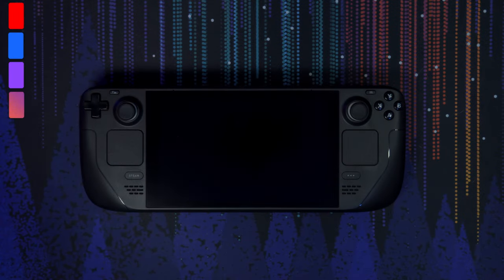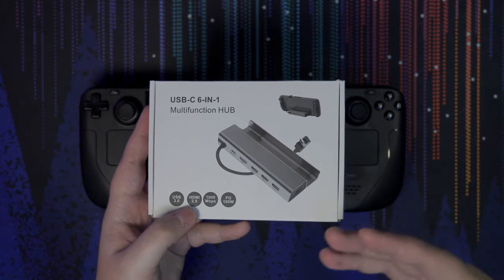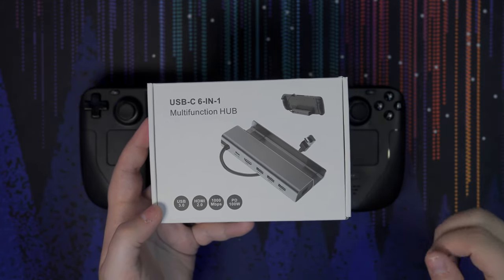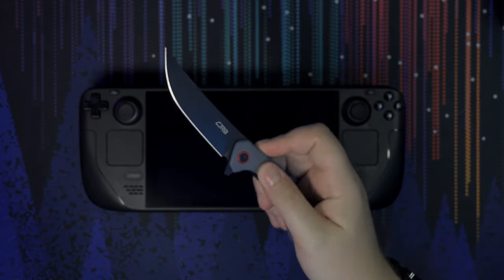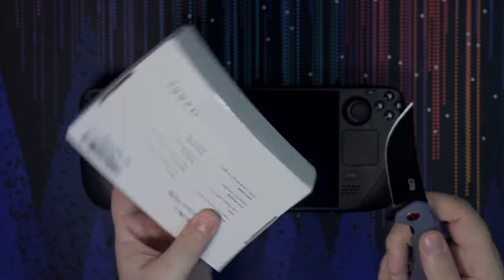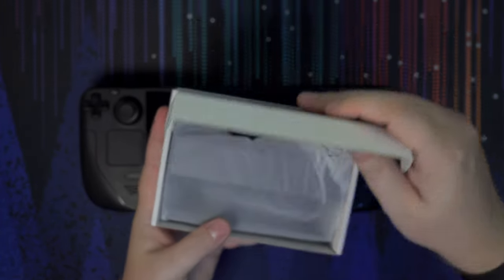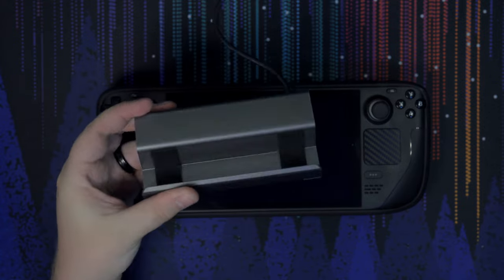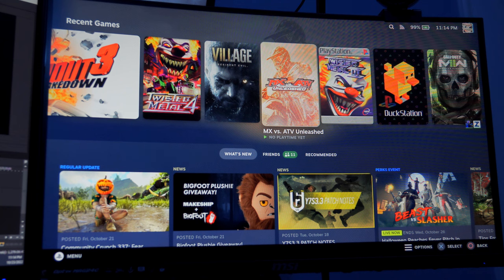Steam Deck | Is This The BEST Third-Party DOCK?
Today Nick tests out the 6-in-1 Steam Deck DOCK made by FunAlot!

PhynixPC is a brand new PC building company that is rising within the computer space. PC's for any purpose starting at just $879.99, and they'll build it for you live on Twitch

TIME STAMPS:

0:00 - Intro
0:14 - Steam Dock Comparison
1:27 - Shoutout to funalot
2:08 - Looking At The Box
2:45 - Specs
3:30 - Grip Case From funalot
4:03 - New Unboxing Knife
4:42 - Unboxing The Dock
5:30 - Design/First Impressions
6:16 - Testing Out The Dock
6:48 - Unboxing The Grip Case
9:37 - Grip Case First Impressions
11:25 - Installing Protective Stickers
14:02 - Will Steam Deck Fit Into Dock With Grip Case Installed?
15:15 - Will Steam Deck Fit Into Carrying Case With Grip Case Installed?
16:07 - Testing Out The Dock With Monitor Output
18:02 - Gaming On External Monitor
20:53 - Steam Deck Desktop Mode On External Monitor
22:21 - Final Thoughts/Review
23:27 - Outro
23:38 - Become A Member Today!

My Specs:
CPU: i7 10700
GPU: ASUS 2070 SUPER OC
RAM: 32 GB DDR4 3600mhz
Power Supply: Corsair 850w
Motherboard: Z490 MSI
Keyboard: Razer Huntsman V2 TKL
Mouse: Razer Viper Ultimate
Headset: SHURE SRH840A
Microphone: SHURE SM7B XLR Mic
Mixer: TASCAM Mixcast 4
Webcam: Razer Kiyo PRO
Camera: Sony Alpha a6400 Mirrorless Camera
Lens: Tamron 17-70mm f/2.8 Di III-A VC RXD Lens